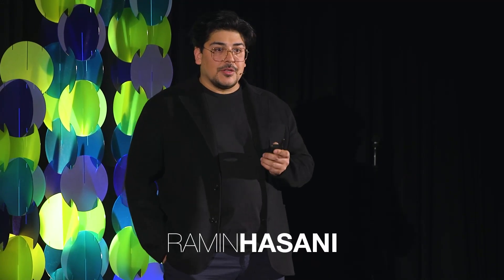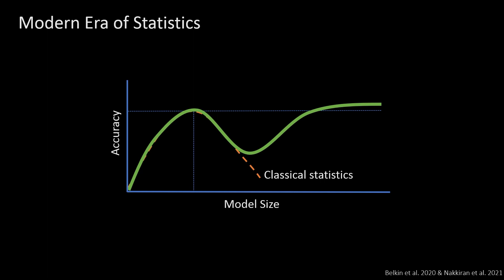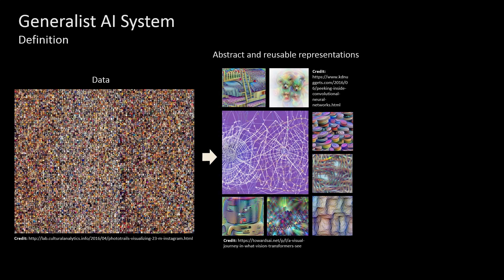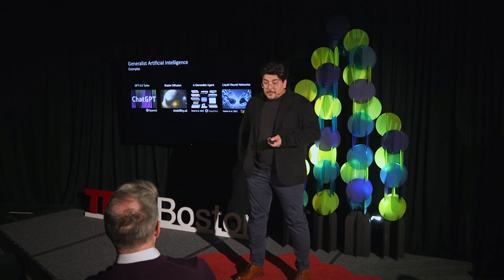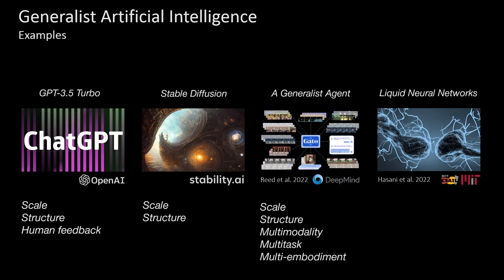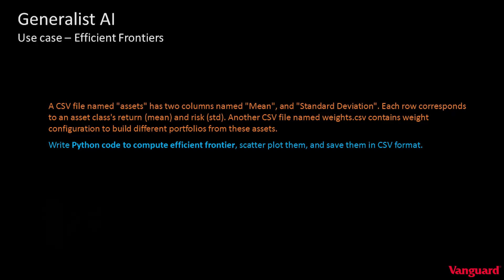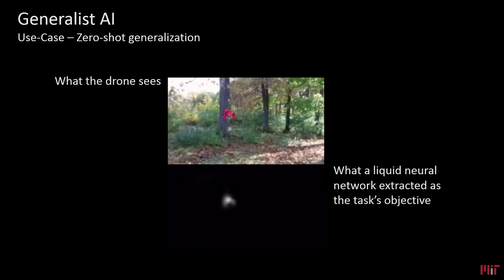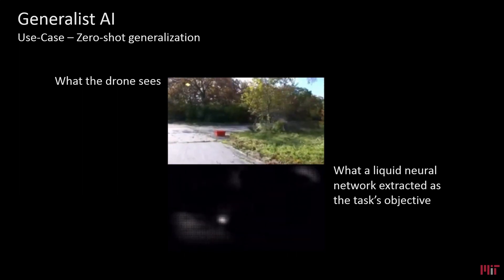Generalist Artificial Intelligence Not Yet AGI! | Ramin Hasani | TEDxBoston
Explore the fascinating journey of AI's rapid progression, diving into the world of generalist AI systems like ChatGPT, GATO, and Liquid Neural Networks. Learn how these powerful tools are changing the game and revolutionizing the way we approach complex problems in finance and robotics.

AI, Algorithm, Engineering, Finance, Imagination, Math, Robots Ramin Hasani is a Principal AI and Machine Learning Scientist at the Vanguard Group and a Research Affiliate at the Computer Science and Artificial Intelligence Lab (CSAIL), Massachusetts Institute of Technology (MIT). Ramin’s research focuses on robust deep learning and decision-making in complex dynamical systems. Previously he was a Postdoctoral Associate at CSAIL MIT, leading research on modeling intelligence and sequential decision-making, with Prof. Daniela Rus. He received his Ph.D. degree with distinction in Computer Science at Vienna University of Technology (TU Wien), Austria (May 2020). His Ph.D. dissertation and continued research on Liquid Neural Networks got recognized internationally with numerous nominations and awards such as TÜV Austria Dissertation Award nomination in 2020, and HPC Innovation Excellence Award in 2022. He has also been a frequent TEDx Speaker. This talk was given at a TEDx event using the TED conference format but independently organized by a local community.